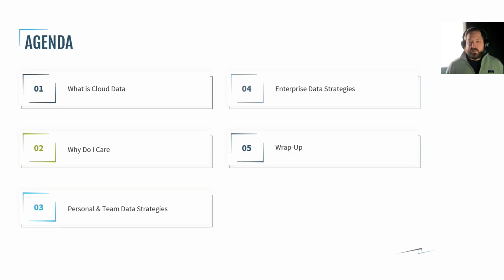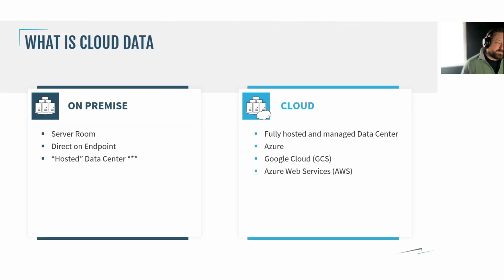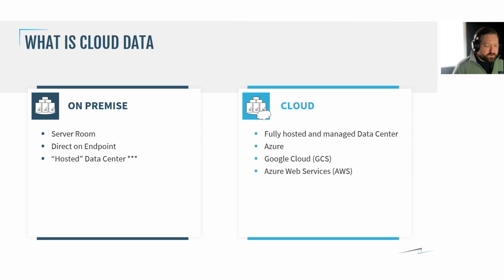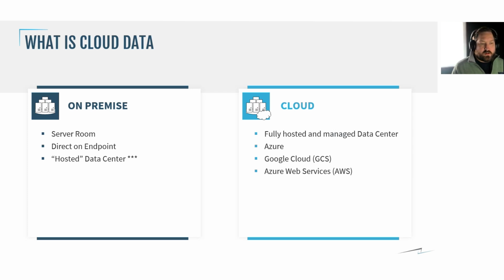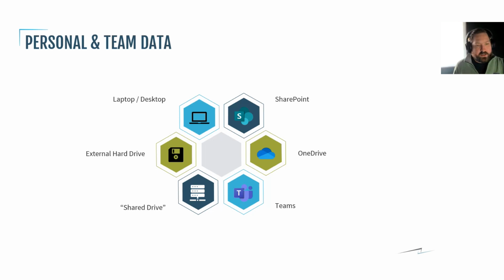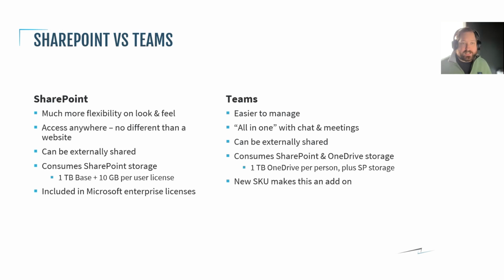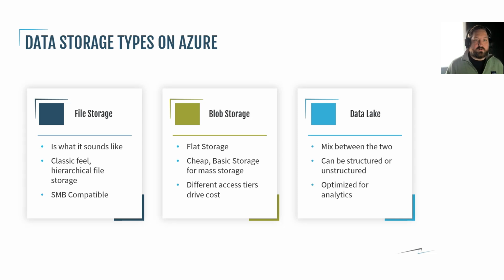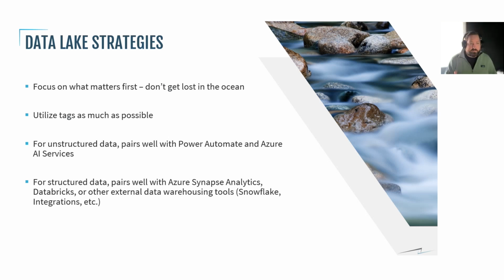Optimize Your Cloud Data Storage with Microsoft Solutions and Smart Strategies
Dive into smart cloud data storage strategies to help your organization manage, secure, and optimize data. Whether it's on-premises, in the cloud, or somewhere in between, this video will give you powerful insights into how you can effectively manage your precious data in tools like Microsoft Fabric, OneLake, Teams, SharePoint, and more.

📌 In this session, you'll learn:

   - The differences between on-premise, hosted, and cloud data storage
   - Key benefits of moving to the cloud (cost, accessibility, security, AI readiness)
   - Practical strategies for managing personal, team, and enterprise data
   - Microsoft tools that support efficient data storage and governance

Whether you're already in the cloud or just starting the journey, this session is packed with practical insights to help build a robust data strategy tailored to your business needs.